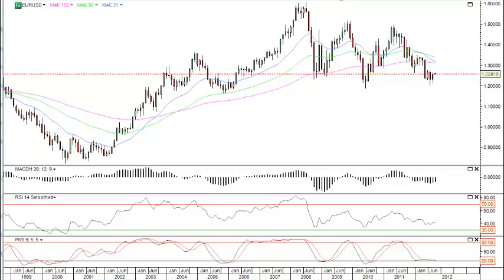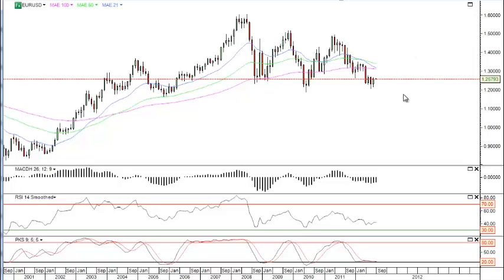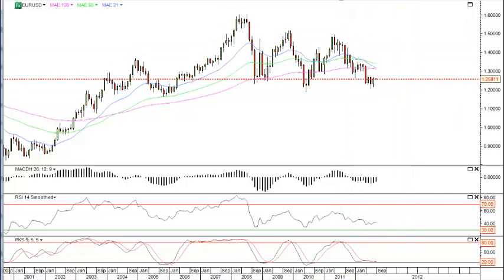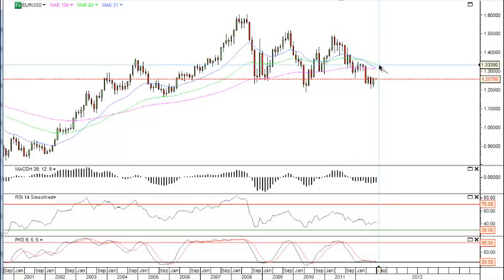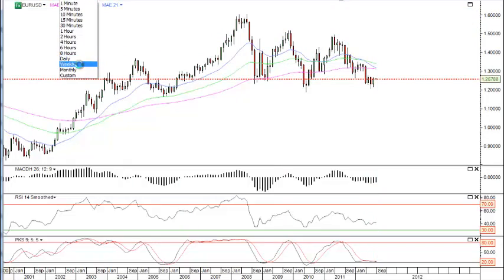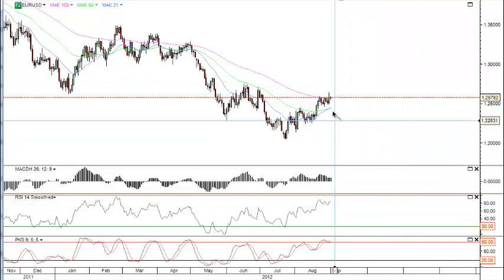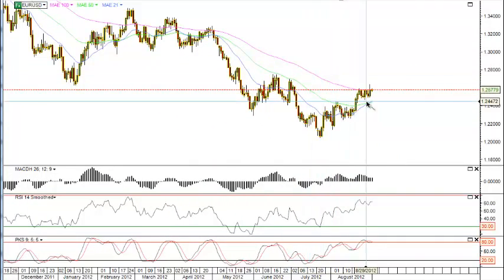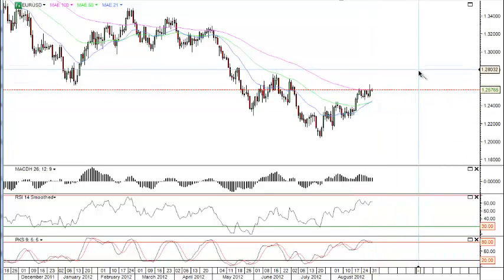Eur/Usd Analysis - 3 Sept 2012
presents a technical analysis of eur/usd.

Trading rec is to go long around 1.2480, targeting 1.30000